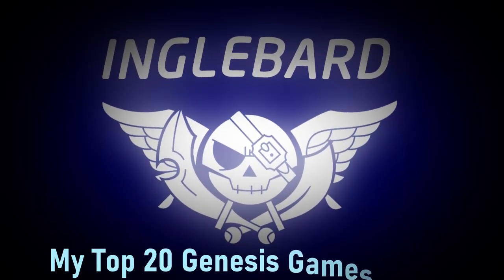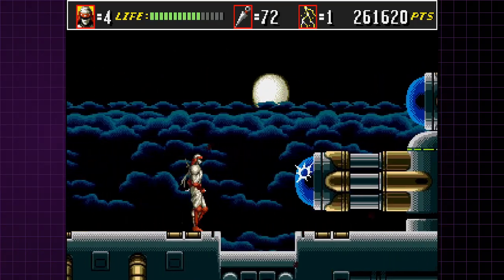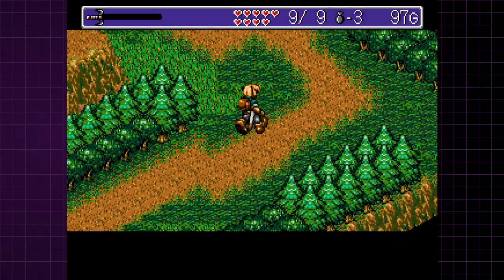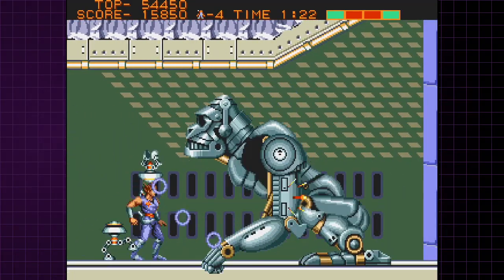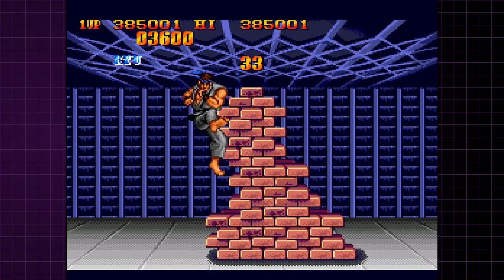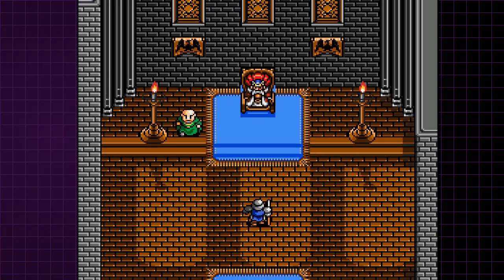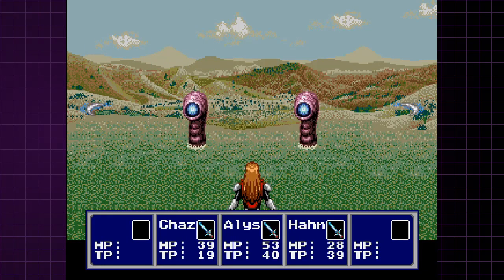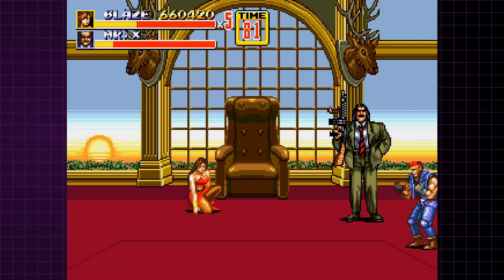My Top 10 Sega Genesis / Mega Drive games [Top 20 part 2]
For best results set to 720p 60fps.  Hey it's the second part of my top 20 Genesis games. Which means... this is my top 10 Sega Genesis game list! Don't think it needs too much more explanation!

Did your favorite make the list? Streets of Rage 2? Phantasy Star IV? Shinobi III? Who knows? Well, me obviously. And also you, after you watch this!